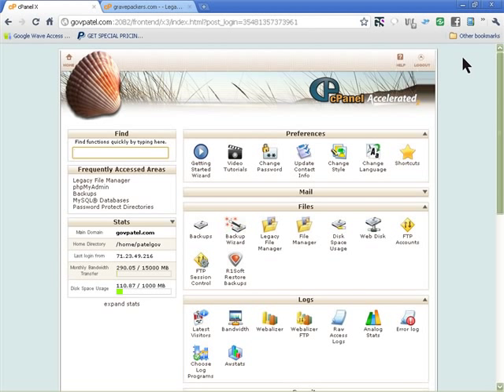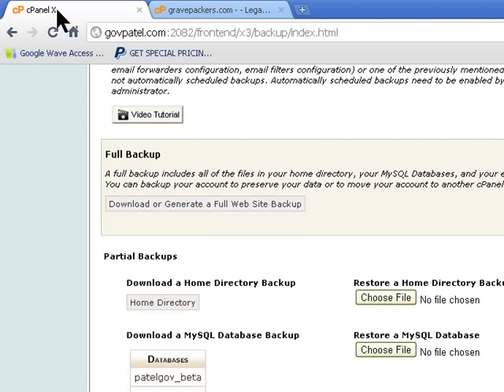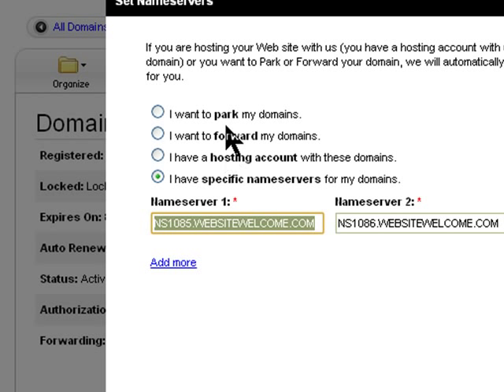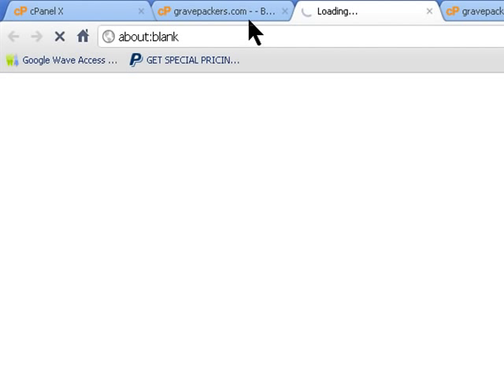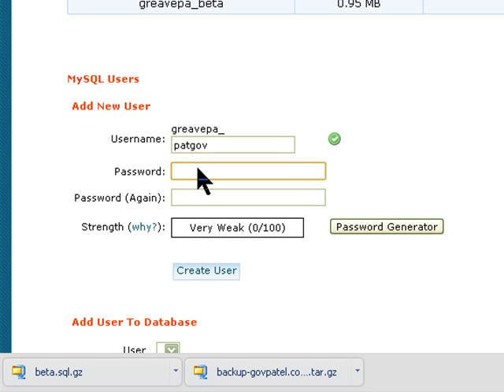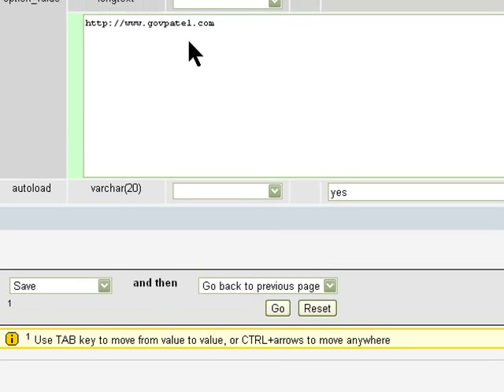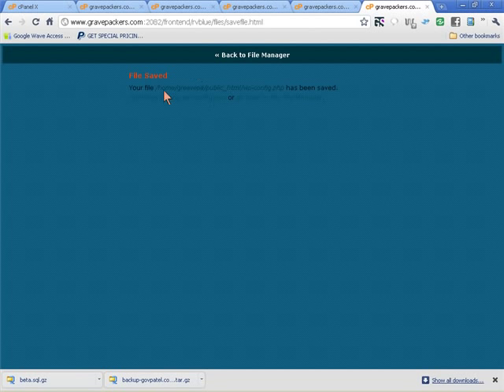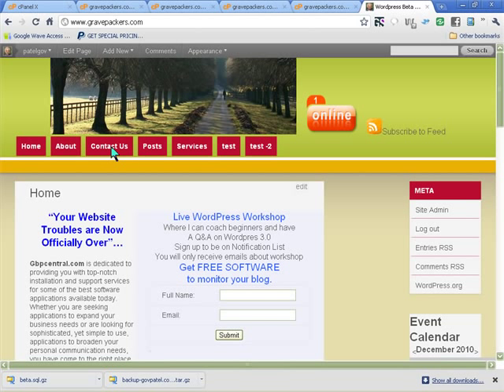How To Move Wordpress To New Host Server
Step by step video on how to move wordpress to new host server and and change  domain names in process.